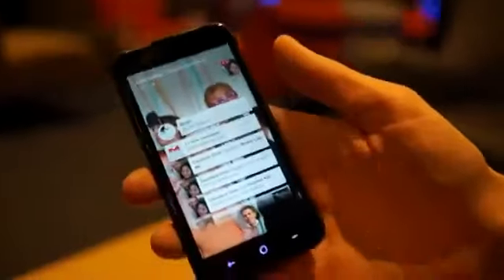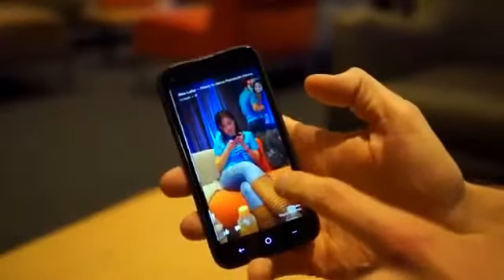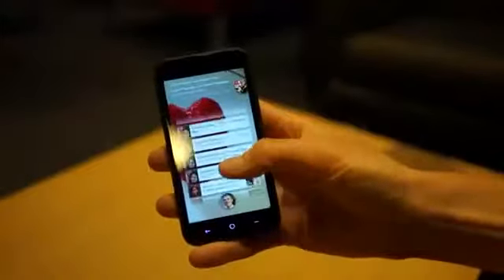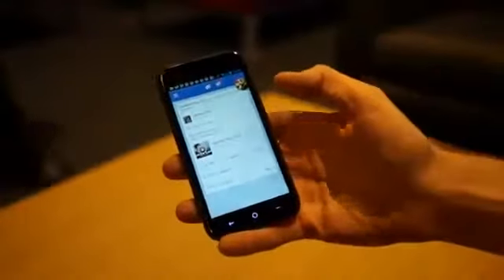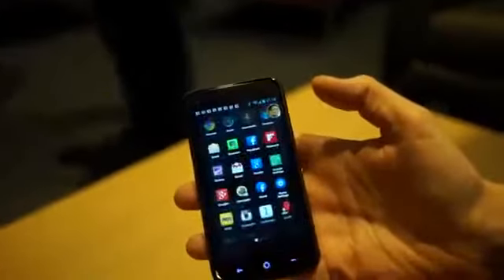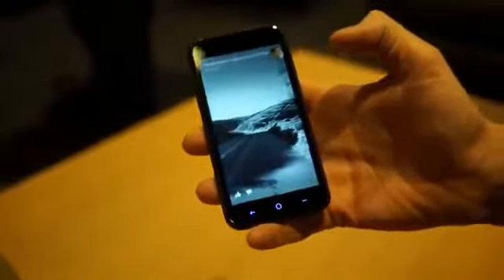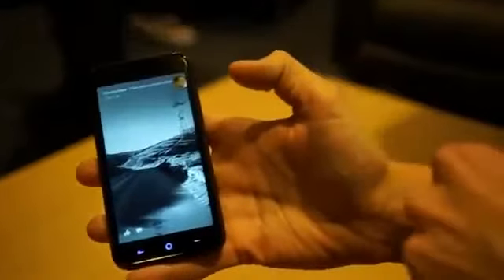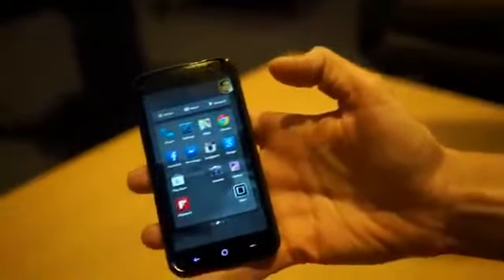HTC first Full Specification review